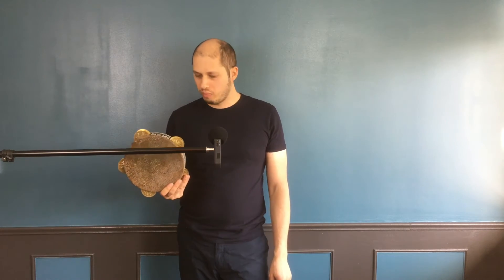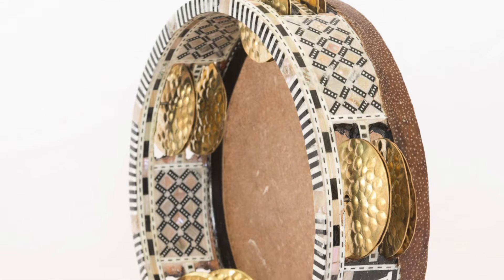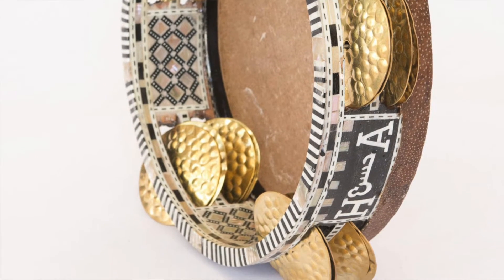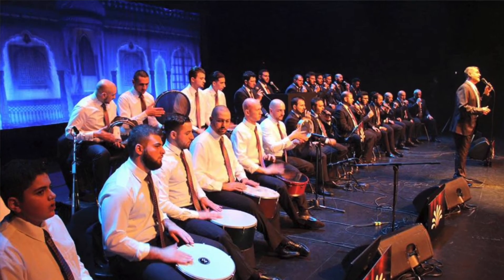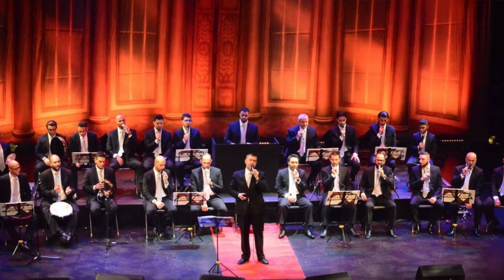Hassan Abdel Maged fish skin Riq Rumba rhythm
Hasan A. Hasan Ali
Traditionnel riq with a fish skin made in Egypt

Muzekal
1 Atefet El ataba Mhamed Ali St.
Cairo

Le rythme est un élément indispensable à toute mélodie. Les cellules rythmiques se répètent et ont la même durée et les mêmes accents. Les accents forts et faibles seront joués de la même façon mais cela n’empêche pas le musicien de procéder à ce qu’on appelle des variations rythmiques.
Chaque cellule rythmique porte un nom et est répertoriée.

L’accent fort ( ou down beat) est appelé le doum ( onomatopée) et l’accent faible ( ou upbeat) est appelé le tak.